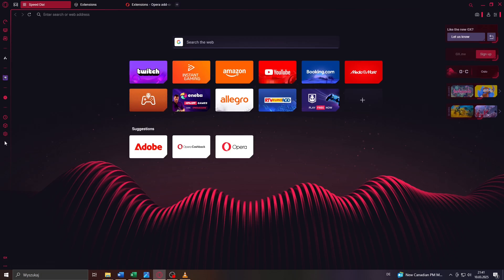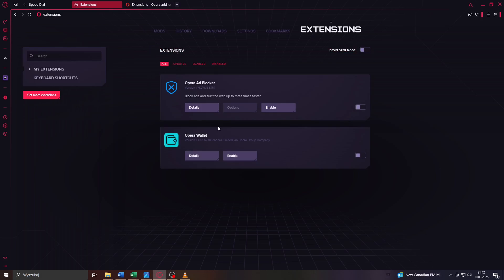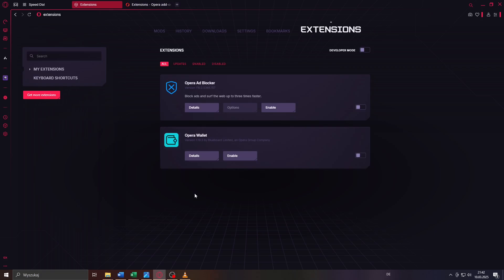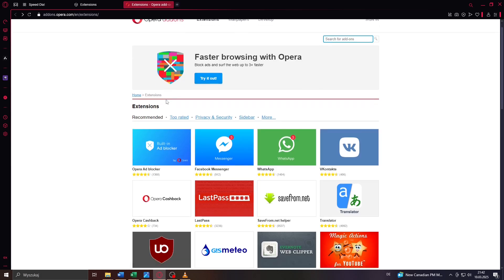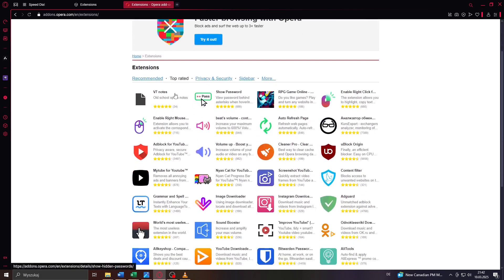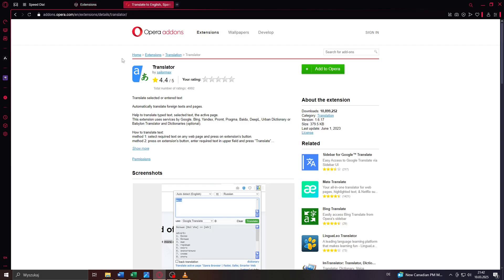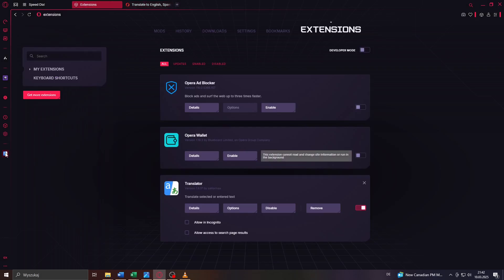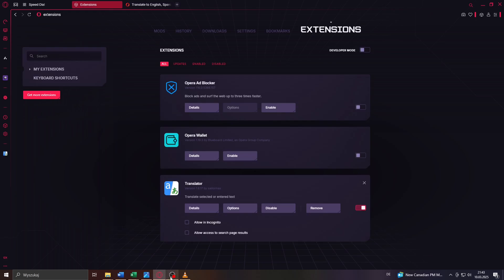How to Add Extensions in Opera GX | Install Add-Ons in Opera GX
This tutorial shows how to add new extensions and tools to your Opera GX browser in a few clicks.